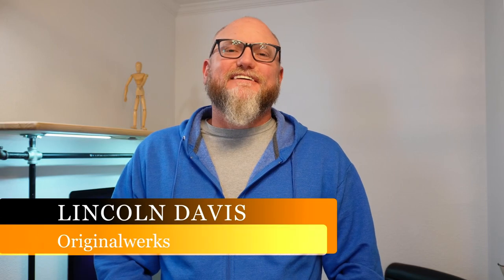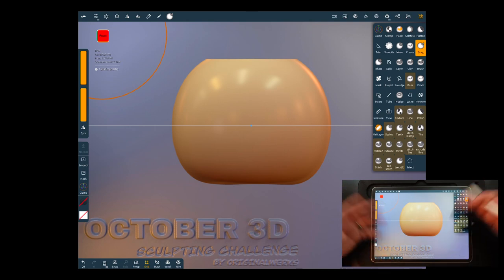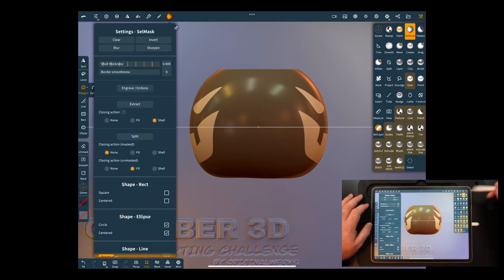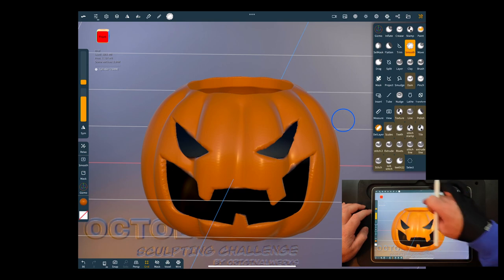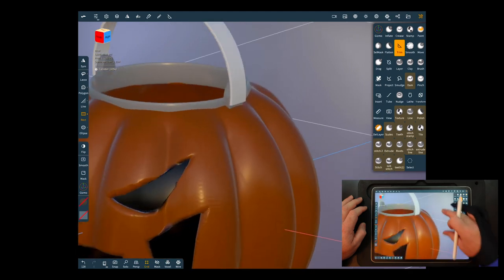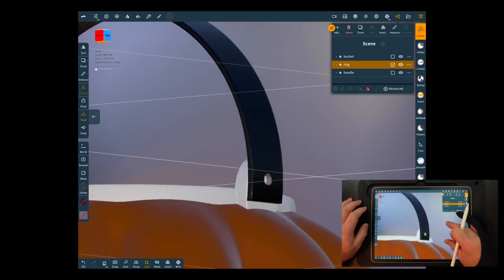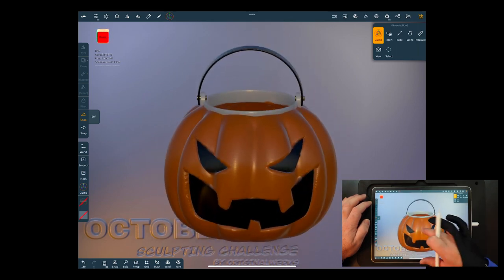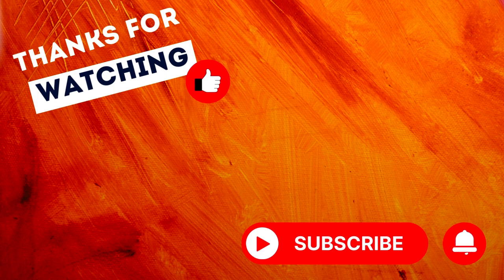October3D - Jack "O" Lantern - Day 15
I am hosting a Sculpting Challenge on this channel and Instagram at Originalwerks. I will be posting videos daily of my sculpts during October using a variety of different tools and techniques that may be new to you. Join me in this challenge and learn some new ways to sculpt!
If you feel like sharing your sculpts use the hashtags below.

The prompt list can be found here on this video or on my Instagram post.
Hope to see some of your Sculpts!

00:00 October3D - Jack "O" Lantern - Day 15
00:49 Nomad Sculpt - Jack "O" Lantern
04:17 Masking
07:54 Paint
09:27 Final Shaping
11:12 Lip For Top
13:52 Handle
15:55 Brass Rivets
22:29 Texture
25:15 Thanks For Watching!

Nomad Sculpt Beta Version 1.66 and Procreate used on a 5th generation iPad Pro with an Apple Pencil.

                       Software Used